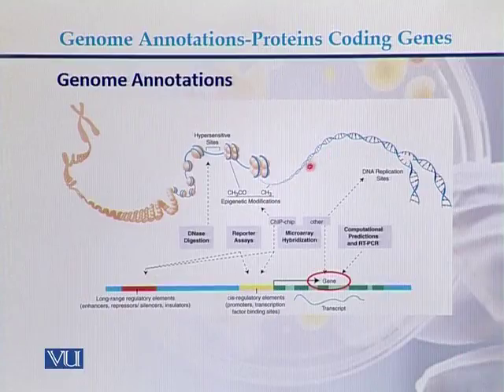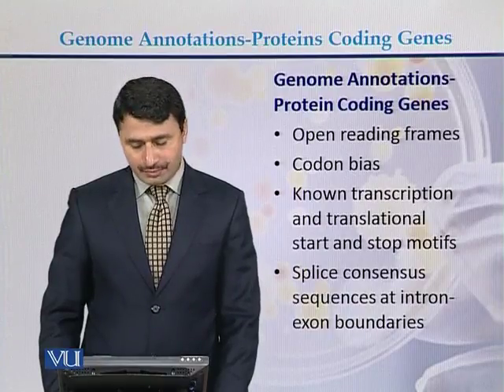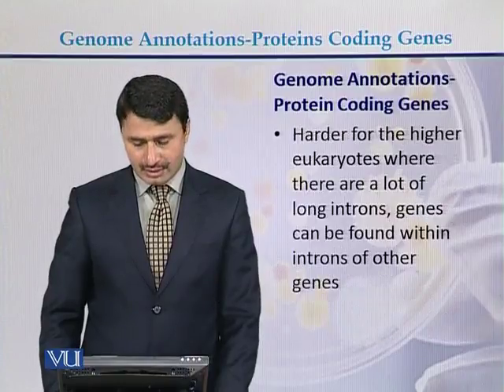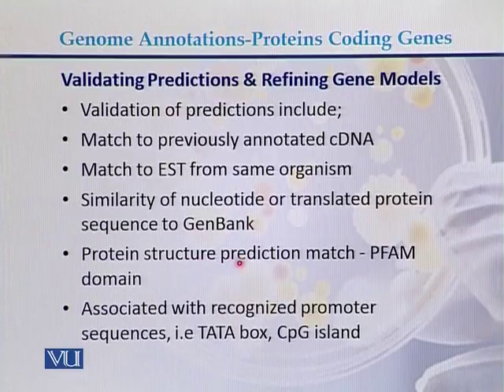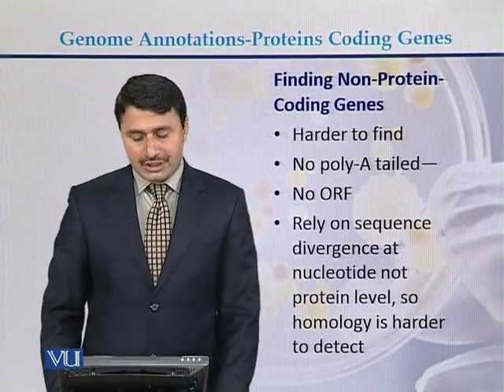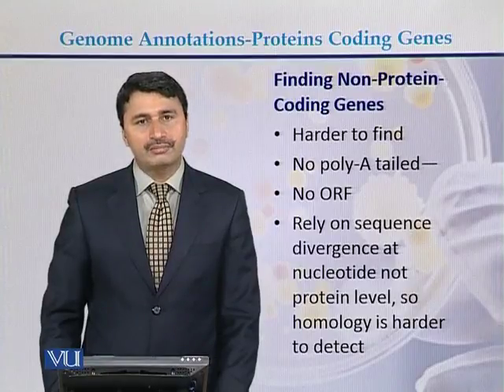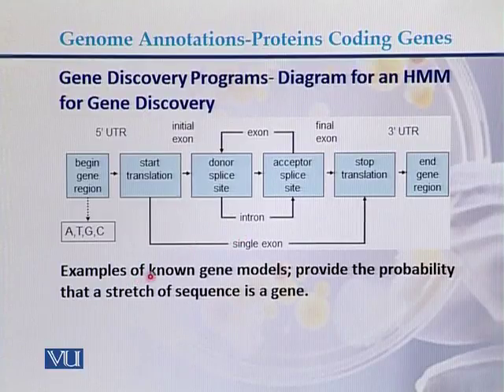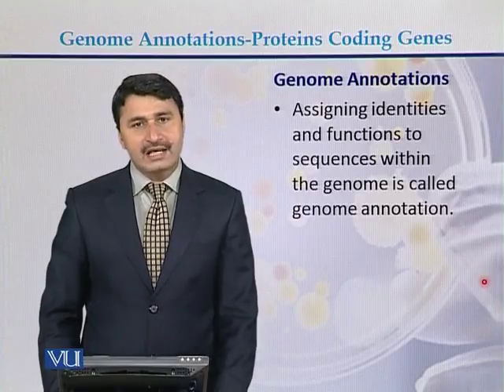BIO502_Topic161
BIO502 – Genomics
Topic: 161